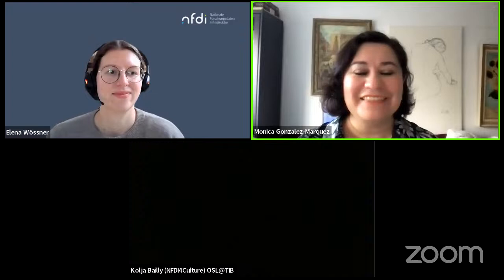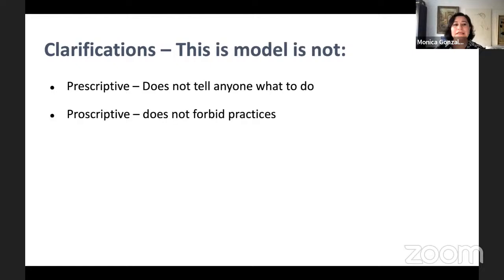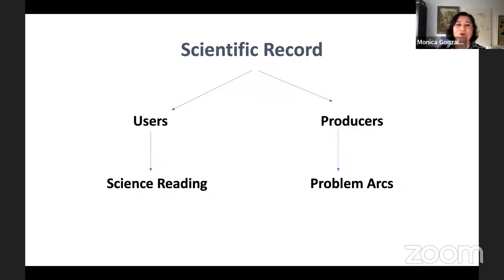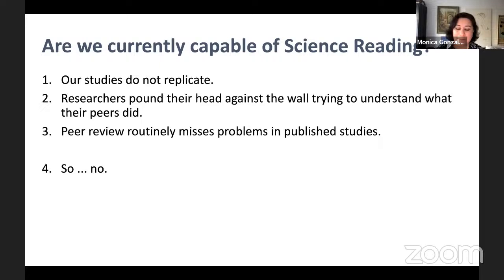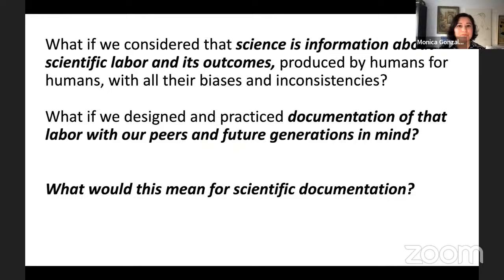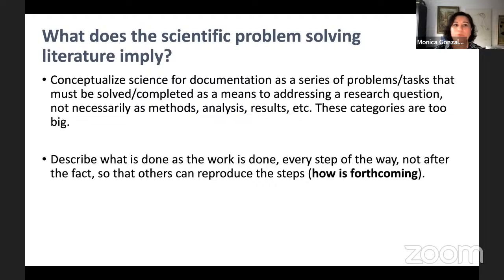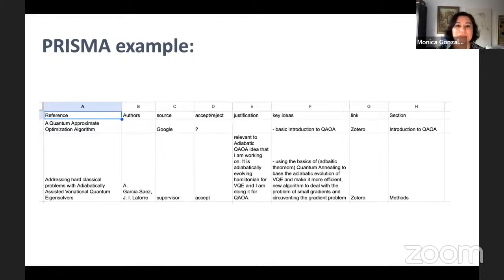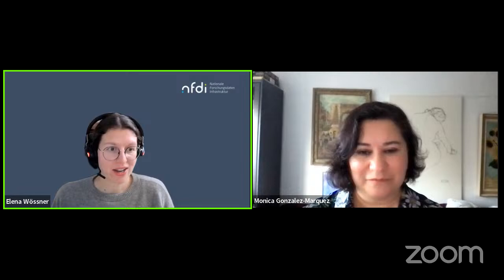NFDITalk (5 Feb 2024): What is Open Science for?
In our NFDITalks, scientists from different disciplines present exciting topics around NFDI and research data management. In this episode, Monica Gonzalez-Marquez will talk about "What is Open Science for? Introducing the Heliocentric Model of Open Science Documentation".

Abstract: When we ask people what open science is, we typically receive a broad variety of responses, ranging from “it’s about making sure people can read your papers for free (open access)” to “you have to make your data available (RDM)” to “that’s really complicated to describe”. The truth is that open science is all of these things and more, but it is not necessarily complicated.
In this talk, we present Helio as a model that clearly and quickly explains the goals of the open science movement in contrast to the current scientific dissemination system. We then delve into the the real questions involving the pragmatics of adopting open science as the paradigm for scientific practice. As such, we discuss implementation of the two primary functions of an open scientific knowledge base: comprehension and documentation. For comprehension, we present science reading as evidence-based pedagogy developed specifically to teach how to reconstruct scientific processes from available documentation. For documentation, we introduce the concept of problem arcs as a general structuring mechanism, inherent to human cognition, as a means to accurately and usefully document the problem solving and decision making involved in completing scientific processes.